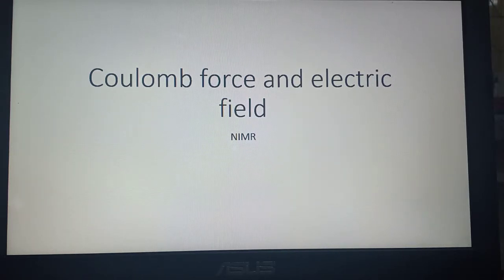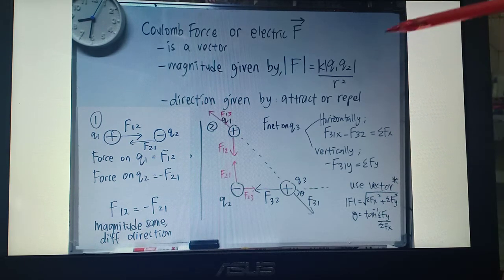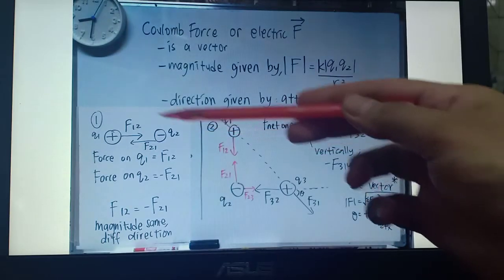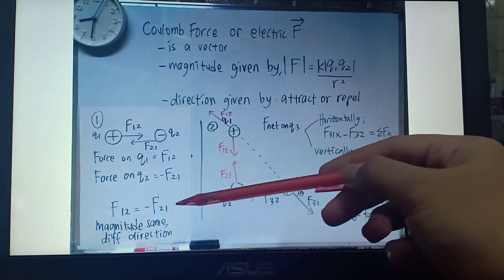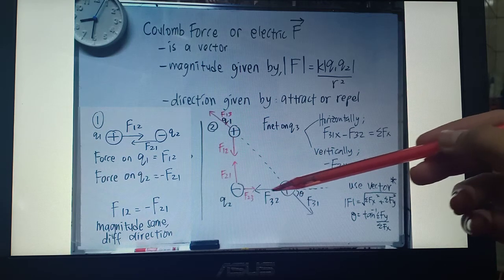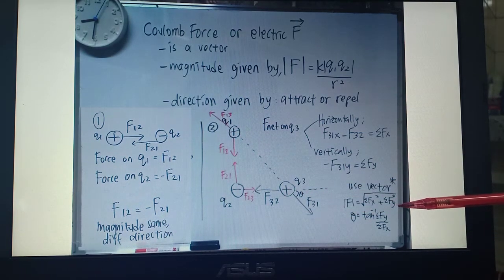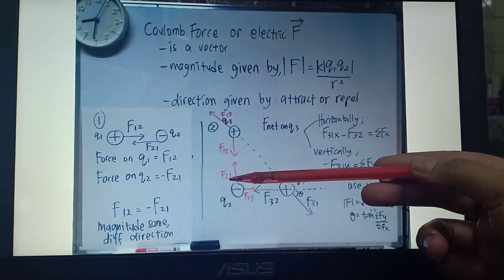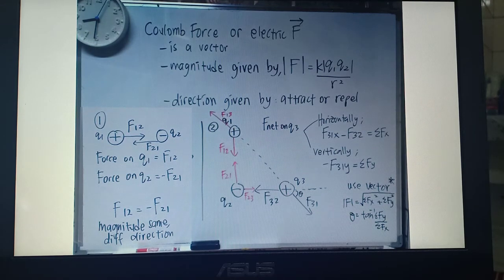Coulomb's force self explanation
This refers to my understanding on Coulomb's force or electric force